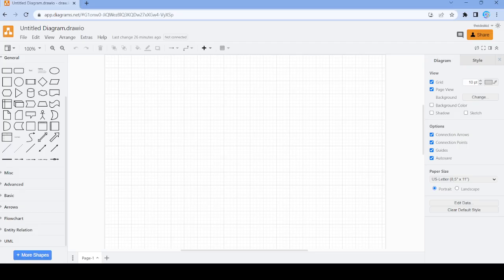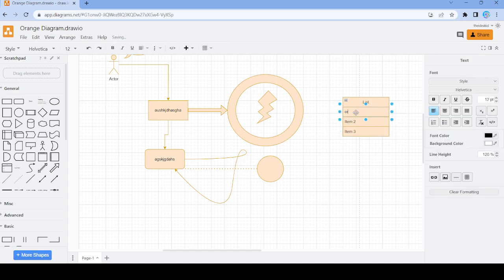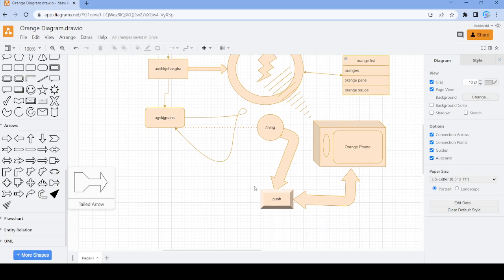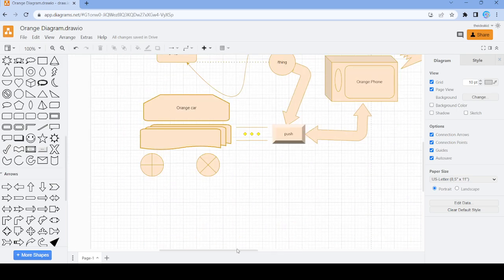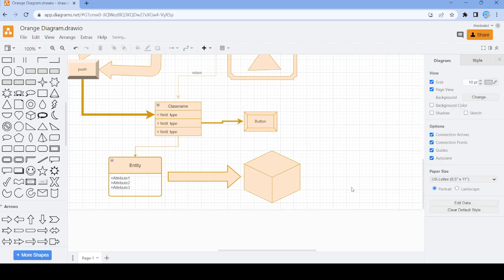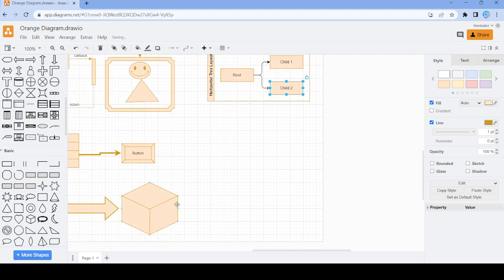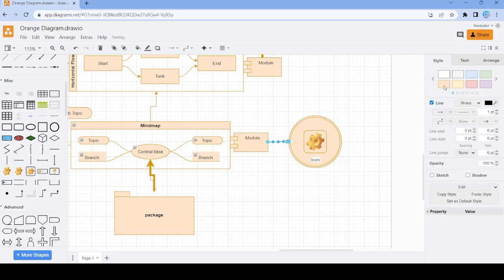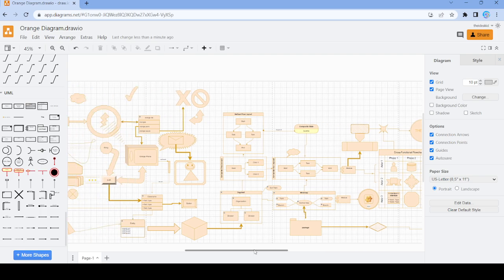This is an Orange Diagram video...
ORANGE DIAGRAM!!!